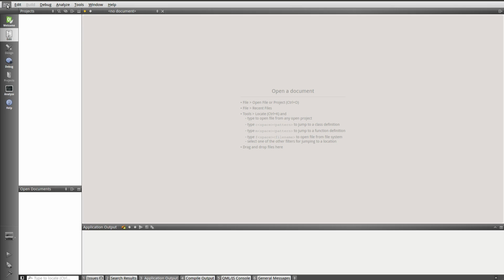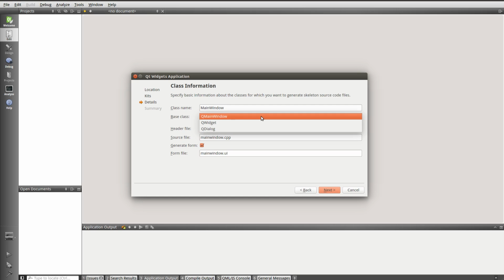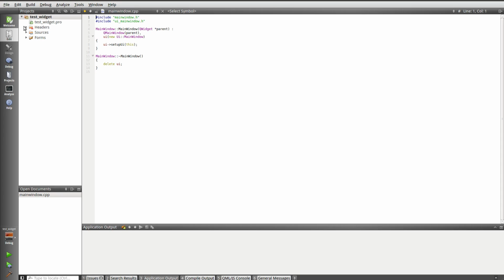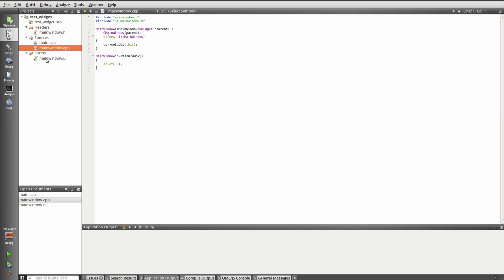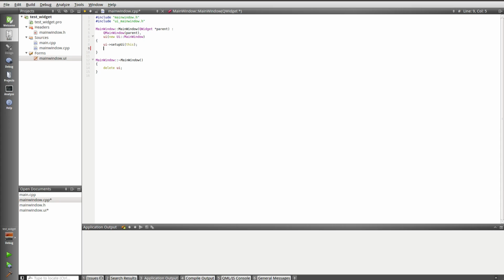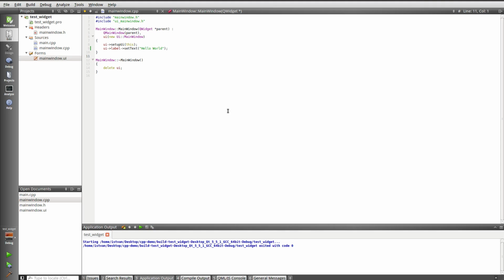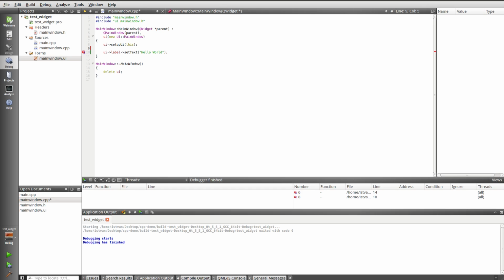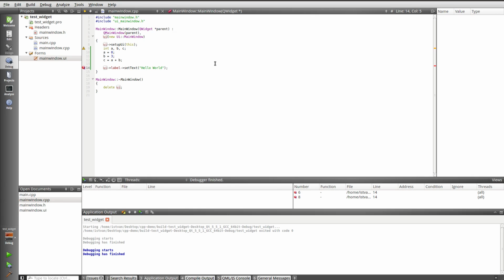Eger Mobil L6 U2 video1 EN